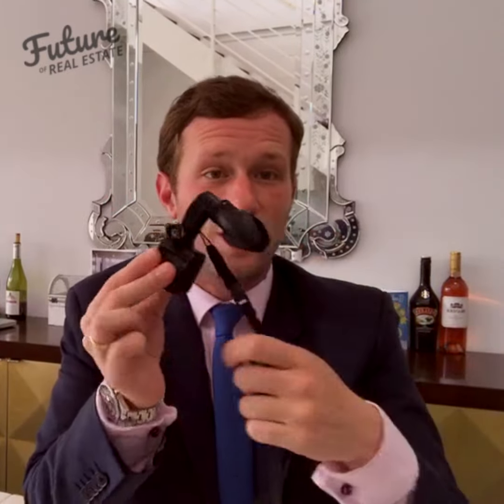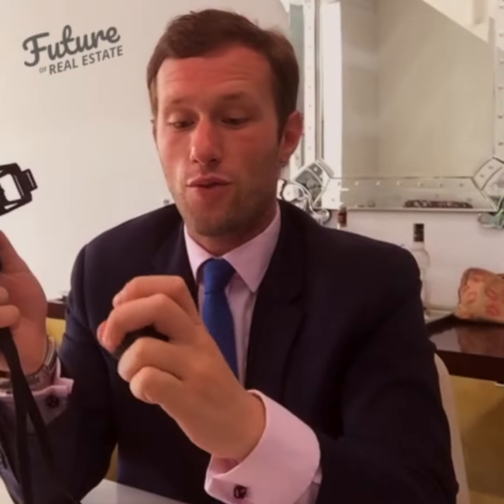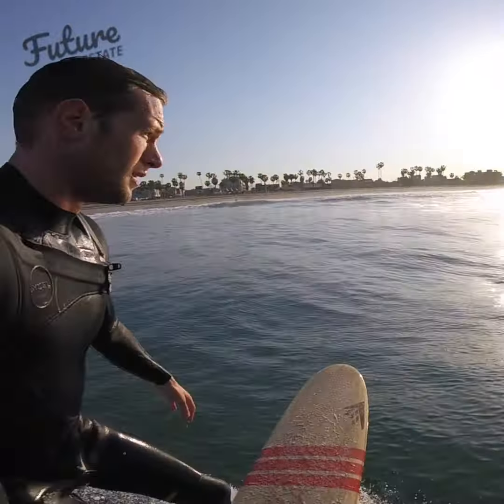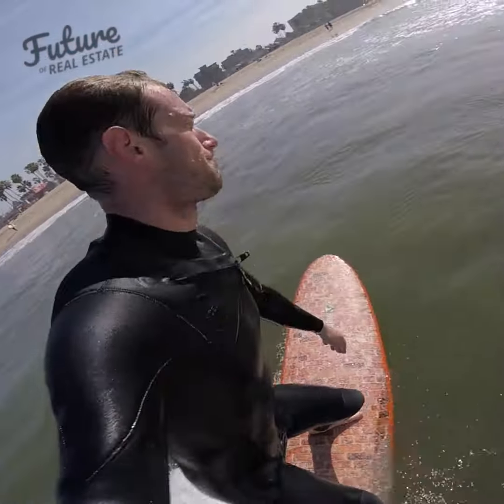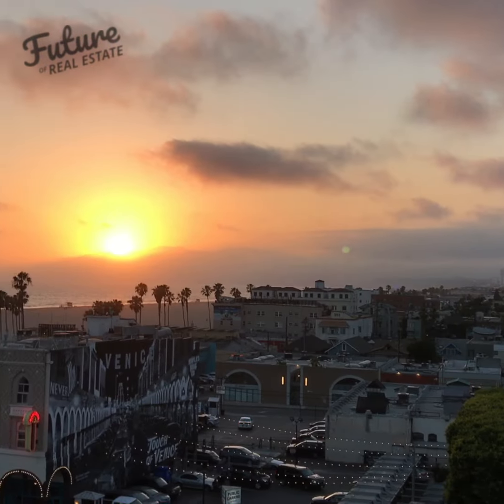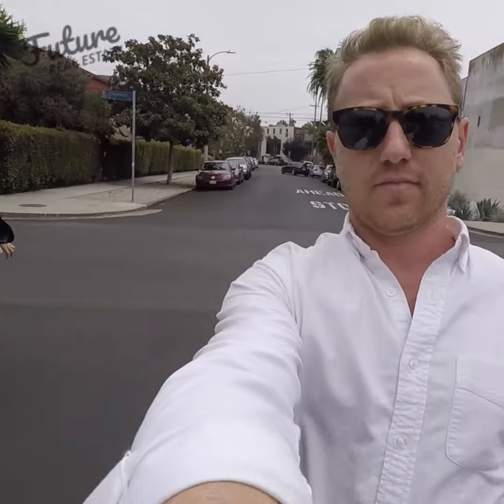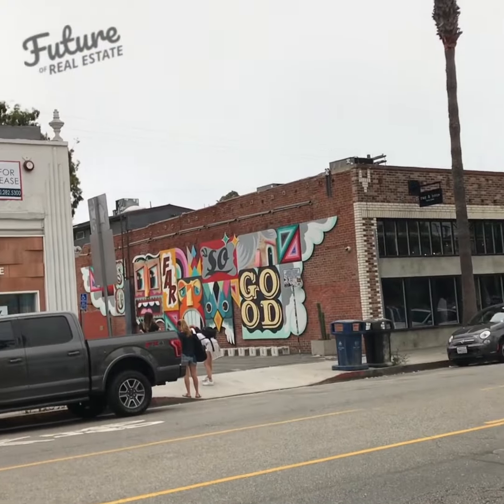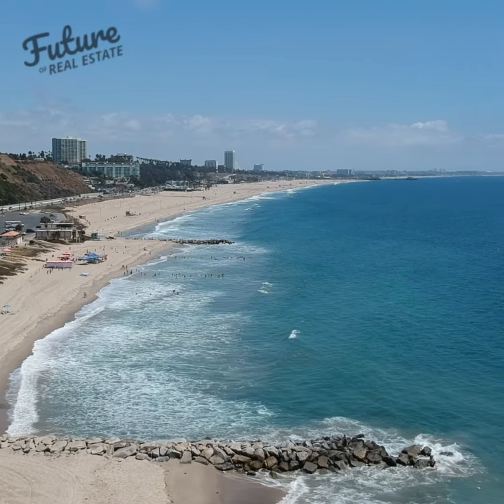One Real Estate Hack Every Realtor Should Know | Edward Hutchinson Tip 03